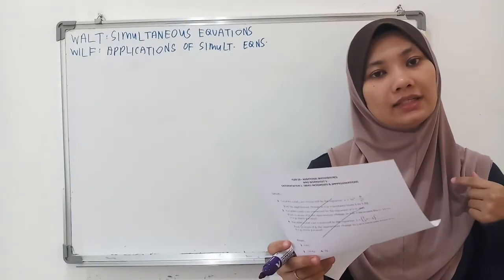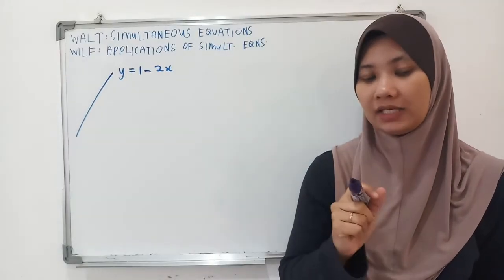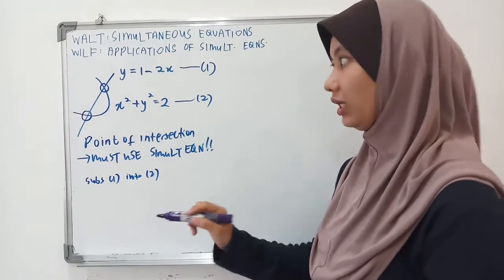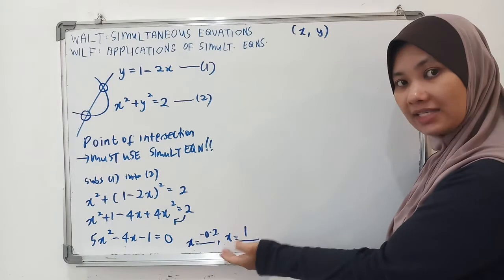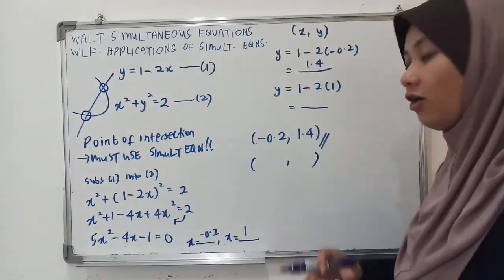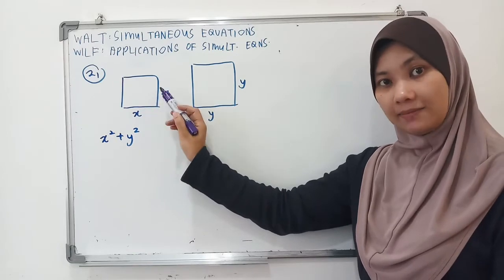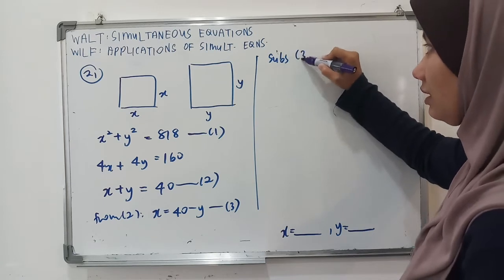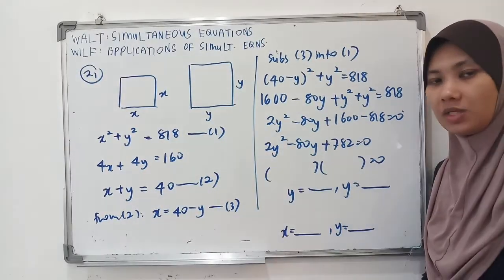Additional Mathematics Year 9 [part 1] : Simultaneous Equations (Week 33)